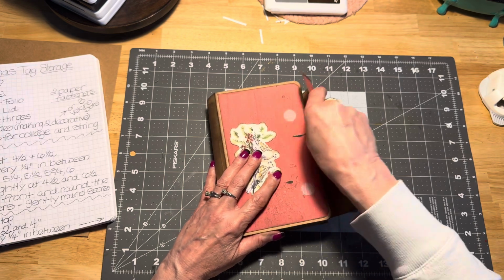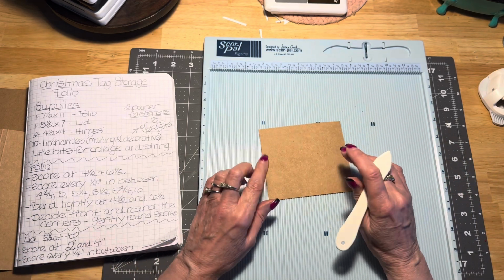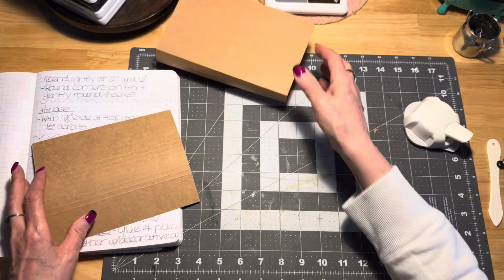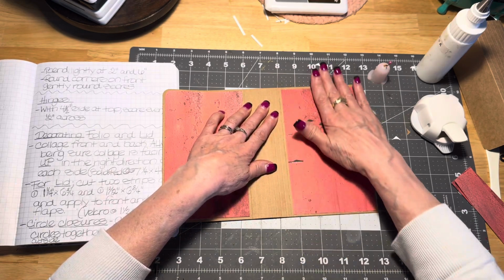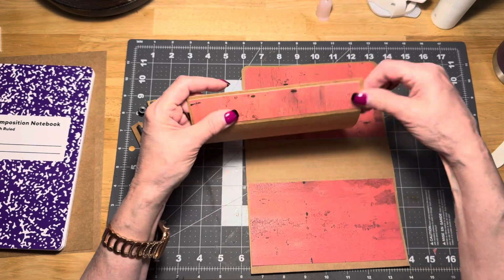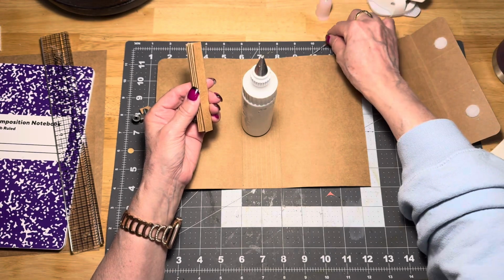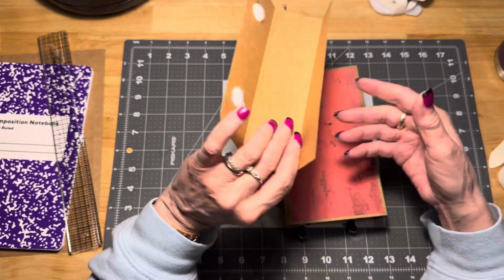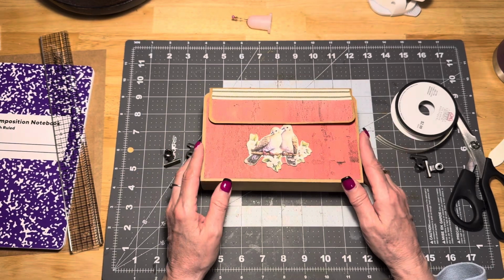2023DDAdvent DAY 8: Let’s Make A Tag Storage Folio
Here we are, Day 8 and it’s my turn to share a quick easy make with you… Happy Holidays…
Remember to sign up on Tracie’s Website to be A Member…it’s free

The Kit Can Be Found Here: